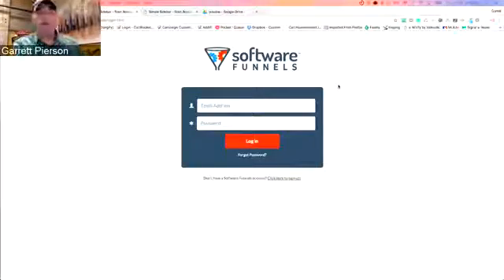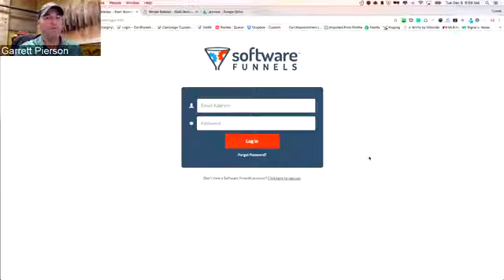Day 14 - Designing Your Software User Interface Pages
In today’s video as Garrett talks about how the Software Secrets Team designed their user interface pages for Software Funnels. Designing user interface pages is Step 9 of the Software Secrets Book. In this video Garrett shows what the actual Software Funnels pages look like after they’ve been designed and also gives tips to completing this step effectively.